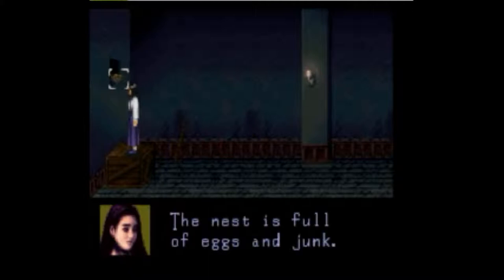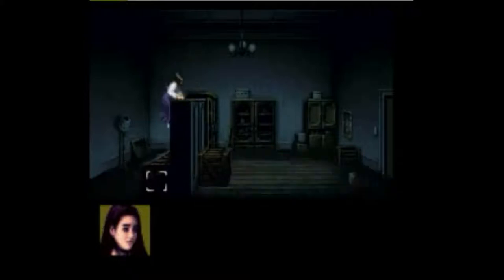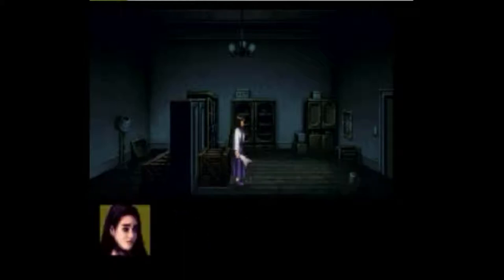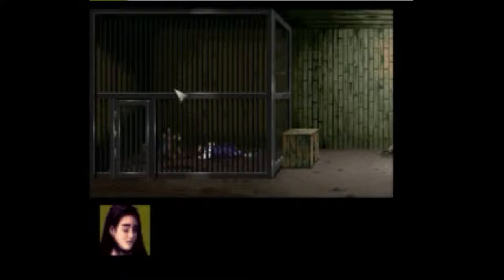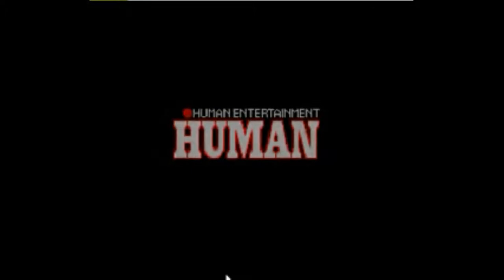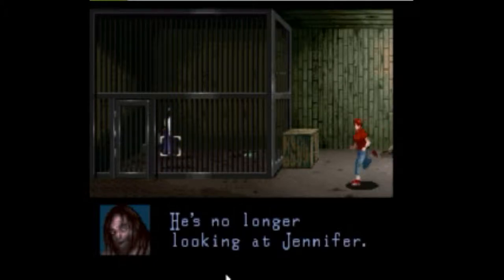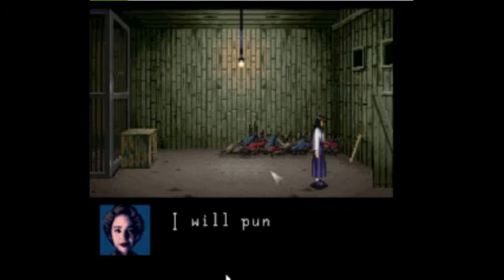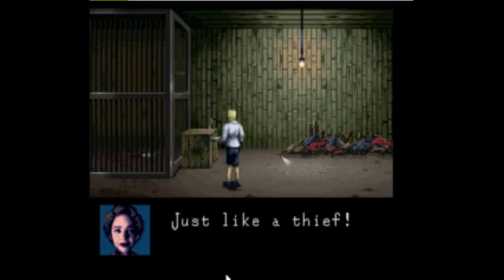Let's Play Clock Tower - Episode 3 - Cannibalism at It's finest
Today we play more Clock Tower.
Make an inference on what happens.